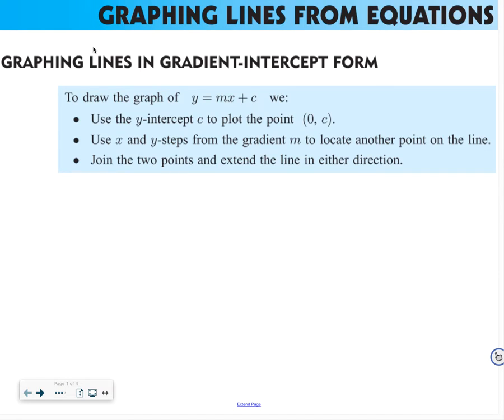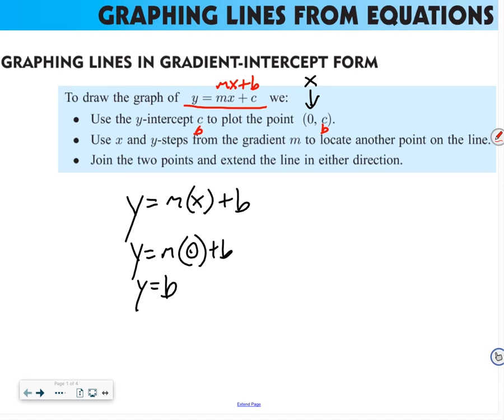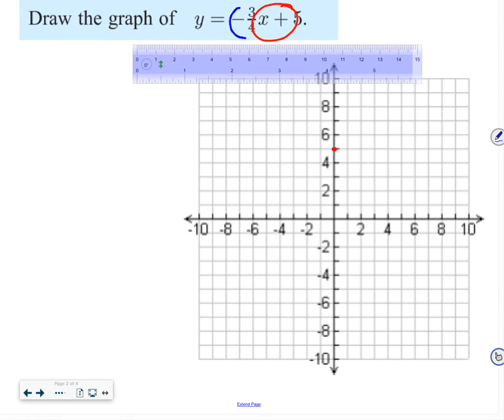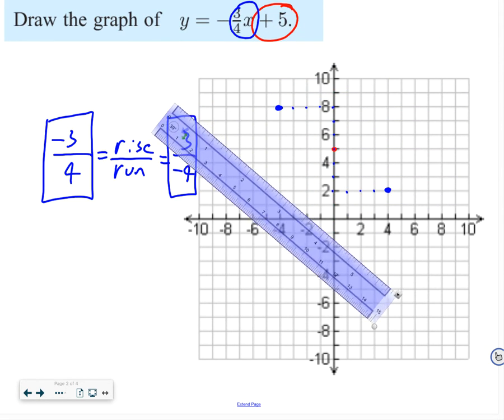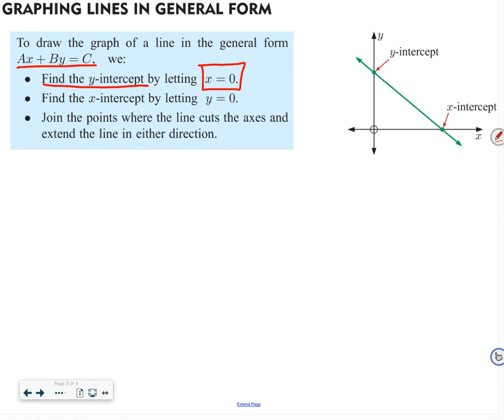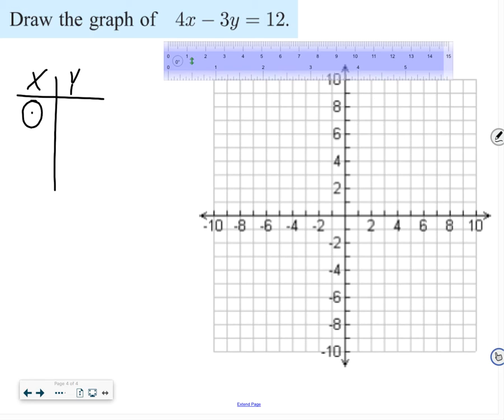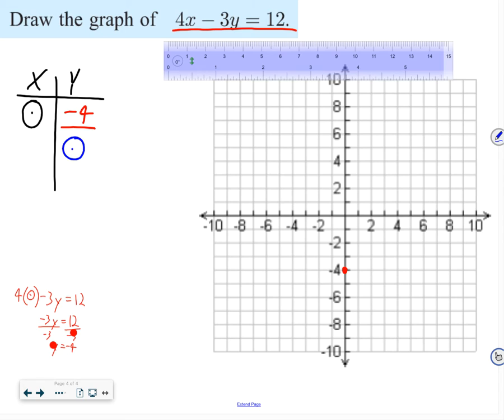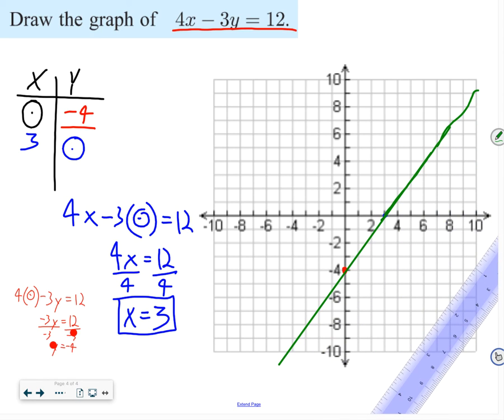Graphing lines from equations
Gradient intercept and General from